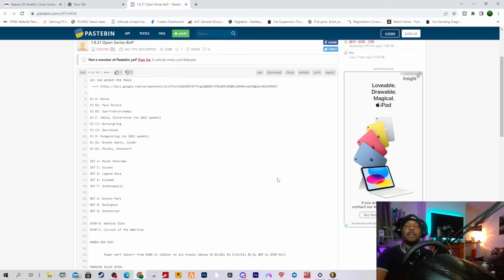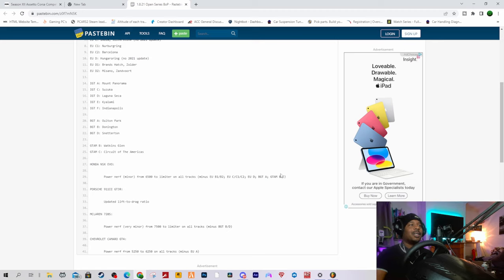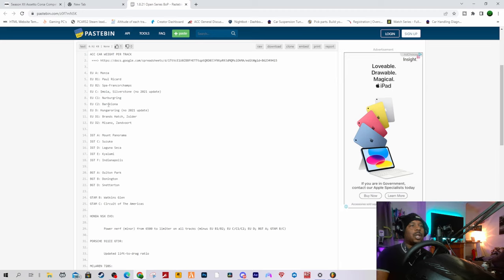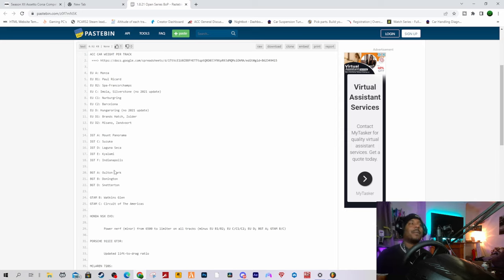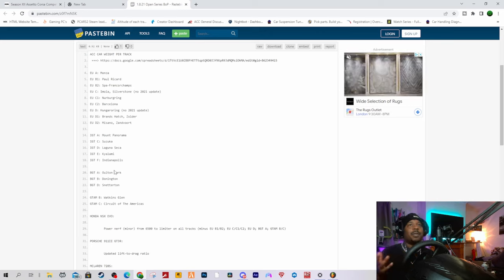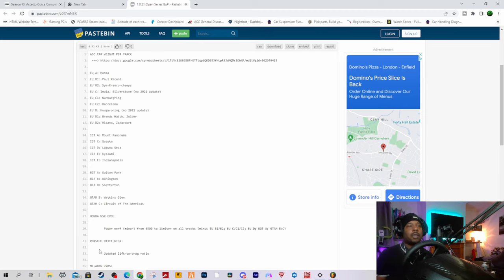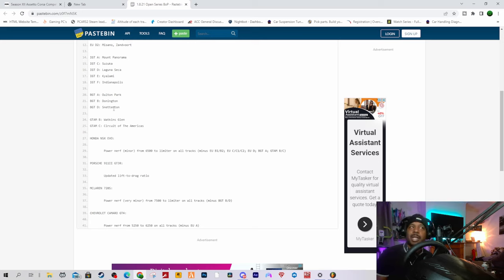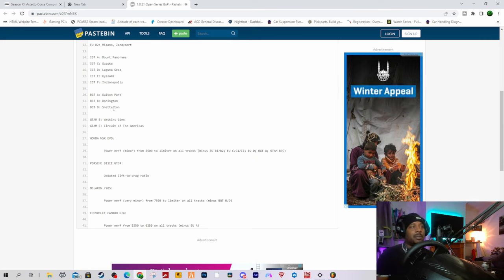New ACC Update: I Uncover the changes and How they impact ACC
New ACC Update: I Uncover the changes and How they impact you